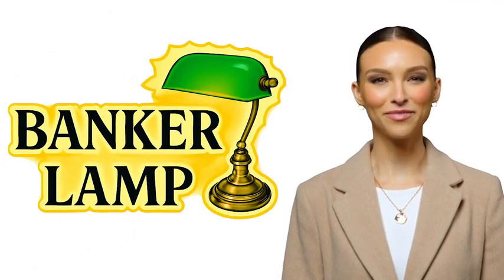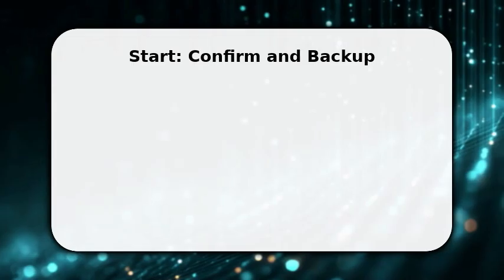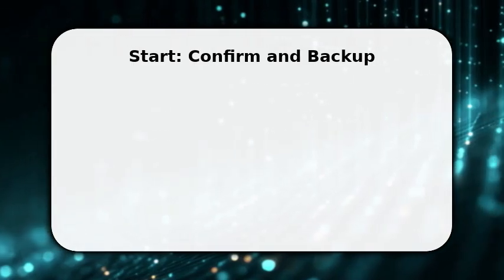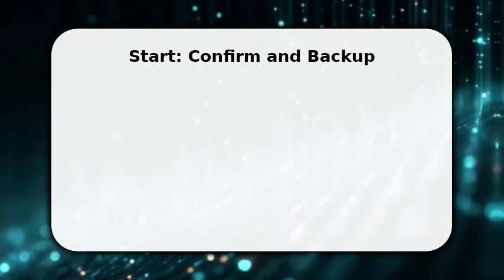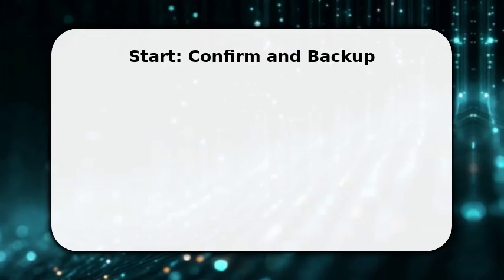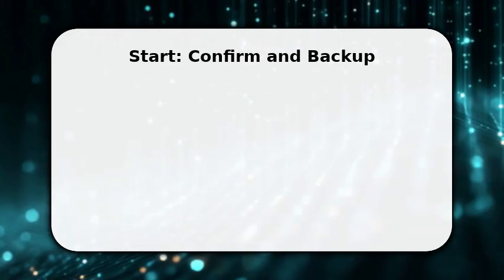How to Fix Full Storage Pc - Easy Guide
Discover the simple steps to free up space on your PC when it'thy storage is full. This quick guide covers essential tips for managing and optimizing disk usage, ensuring a smoother computing experience.